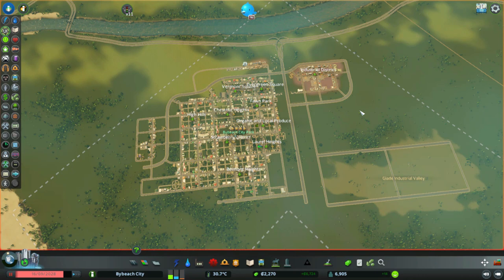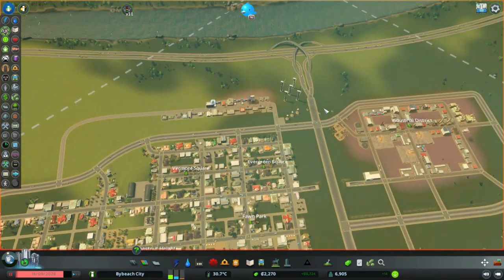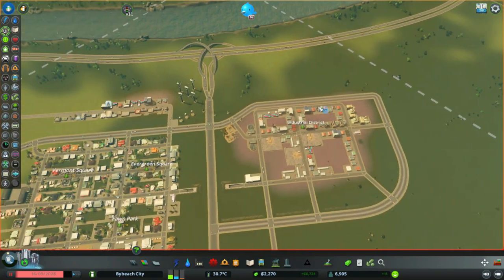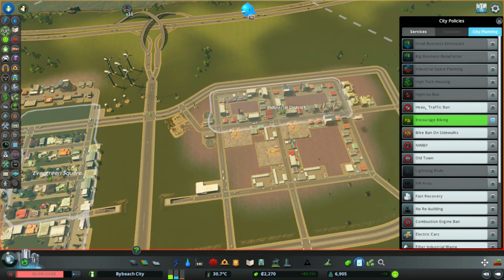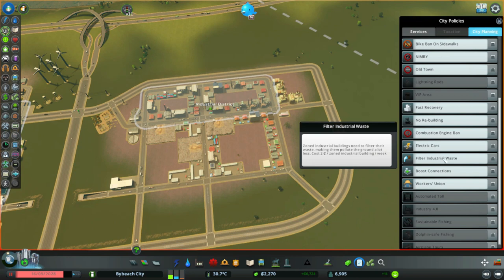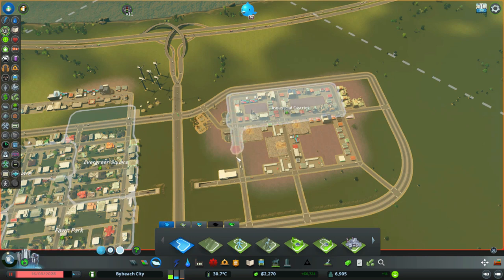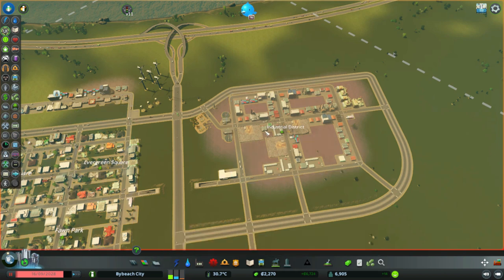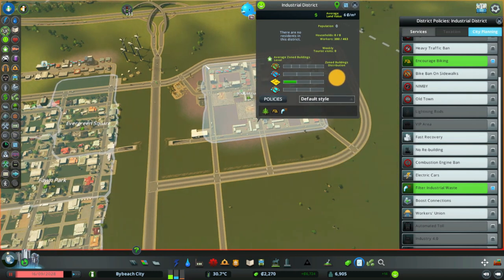TAXIS! SC LII (Bybeach City Episode 15)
To know my schedule for the coming week, I made a google doc you can go to. That way you know what my schedule for uploads AND streaming look like. I will be creating a new document each year so you guys can see my schedule.